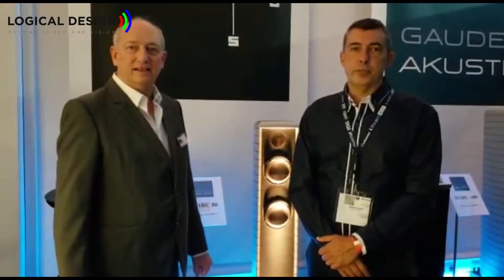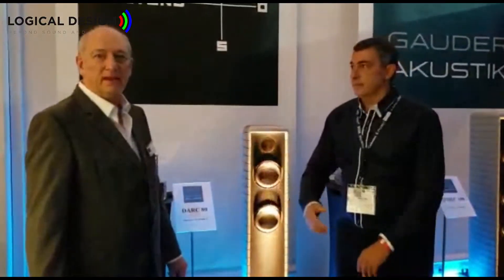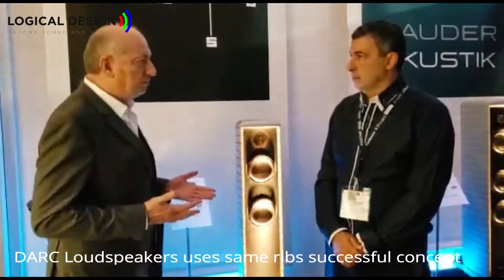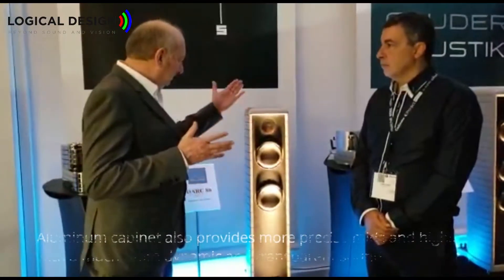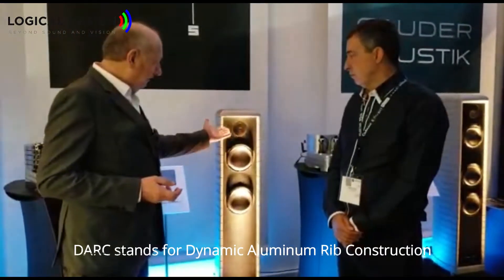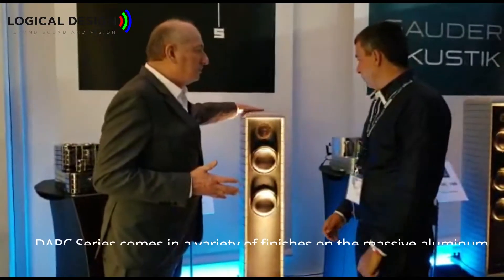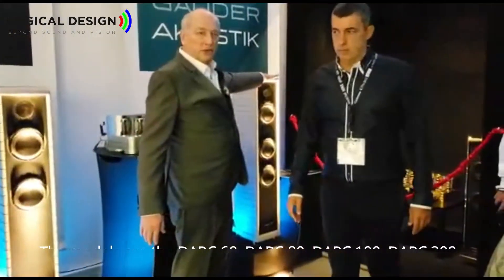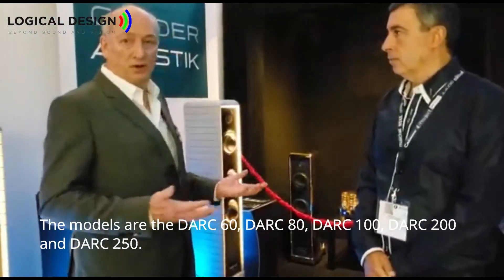Gauder Akustik DARC 2018